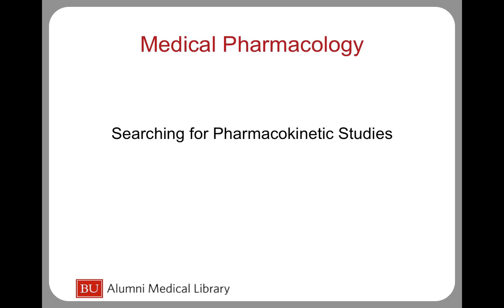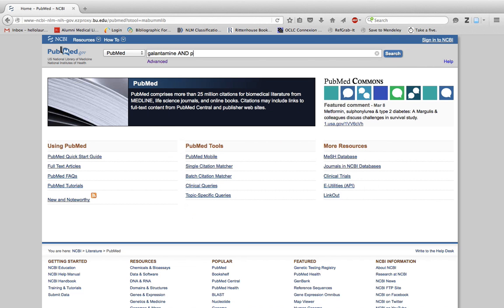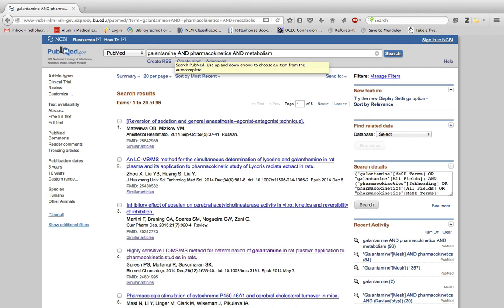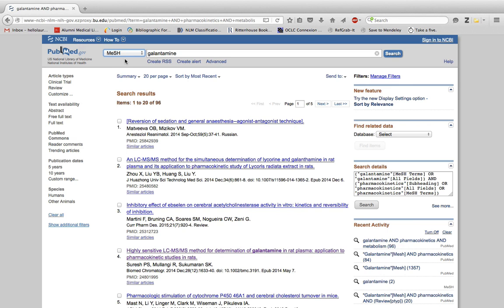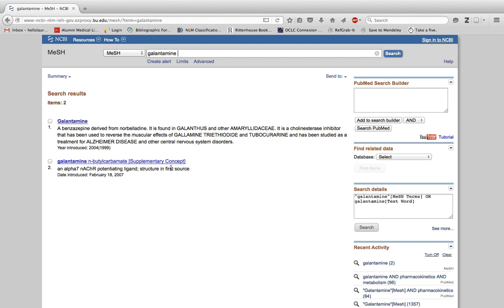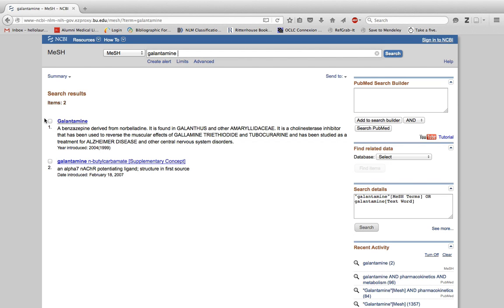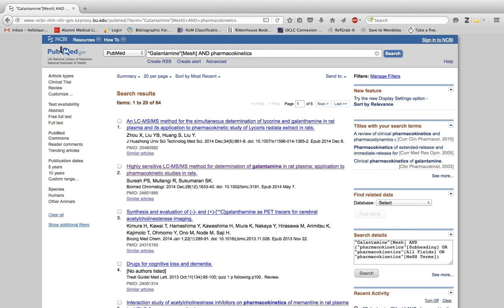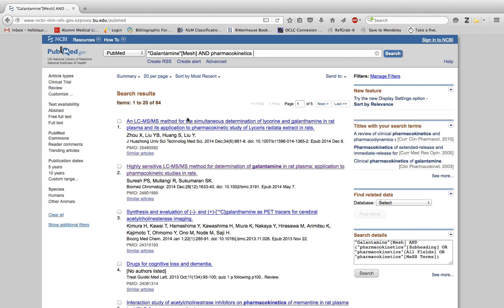Searching for Pharmacokinetic Studies in PubMed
This tutorial for Medical Pharmacology shows you how to find pharmacokinetic studies about your assigned drug.